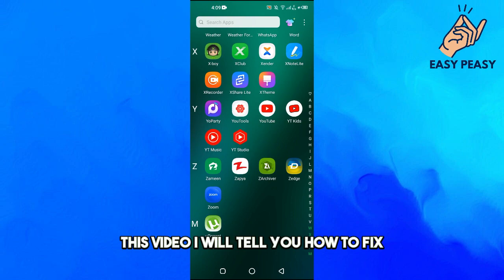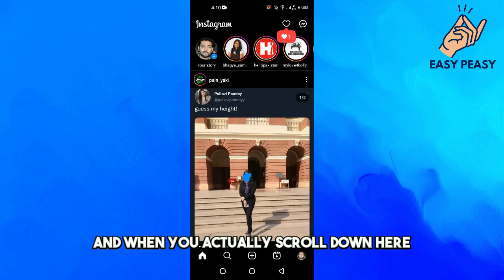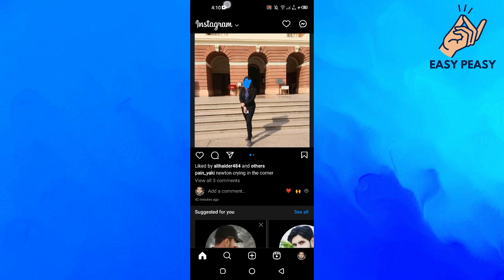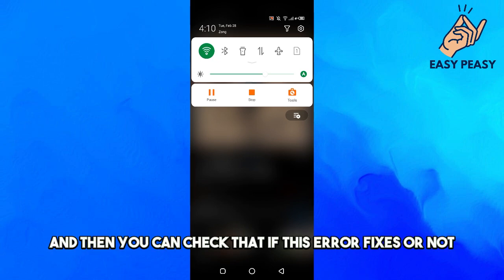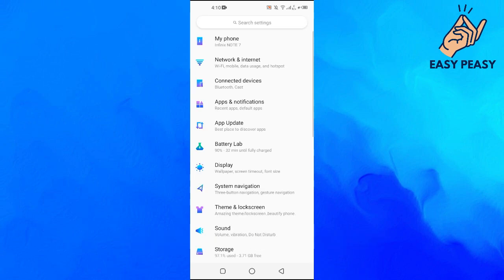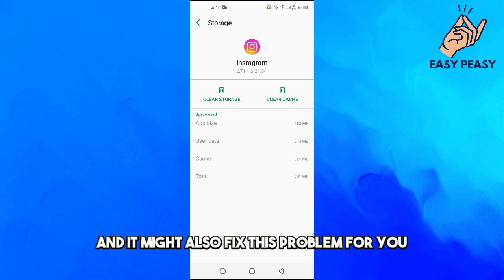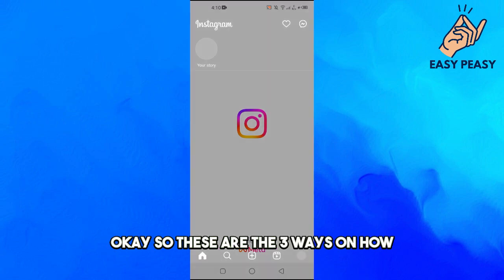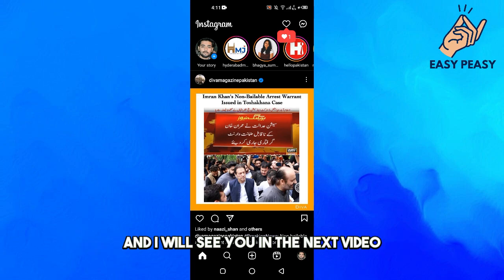How to Fix Instagram "Challenge Required" Problem (2023)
Have you encountered the "Challenge Required" message on Instagram and can't seem to get past it? This issue can be frustrating and prevent you from accessing your account. But don't worry, in this video, we'll show you How to Fix Instagram "Challenge Required" Problem (2023) in a few simple steps. From resetting your password to verifying your account, we'll cover all the solutions that have worked for others facing the same issue. Don't let this problem stop you from using Instagram, watch now to learn how to fix it.